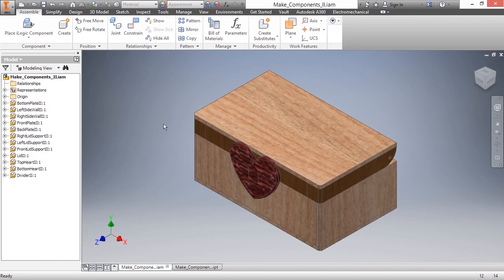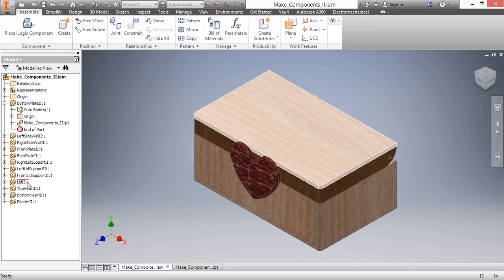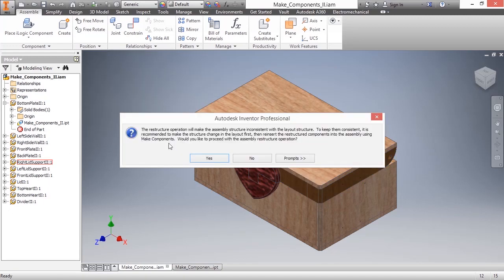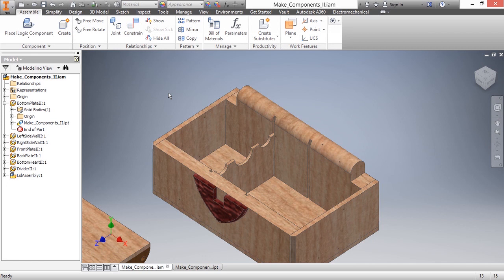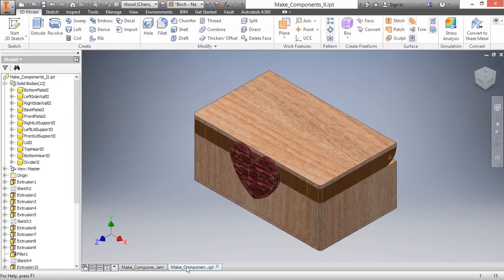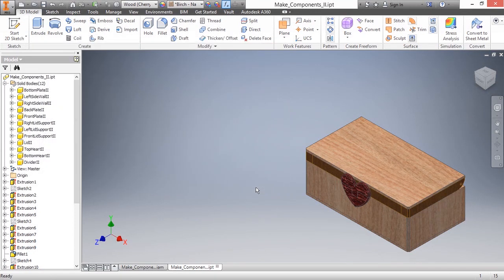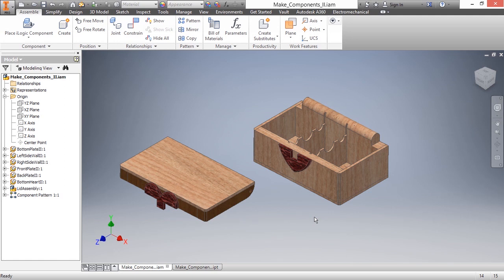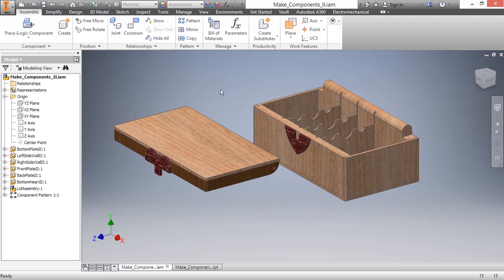06 02 Make Components Part 2